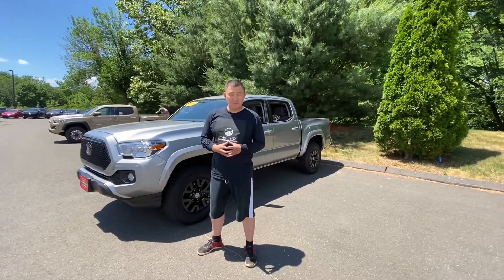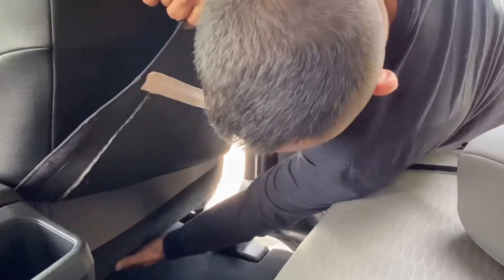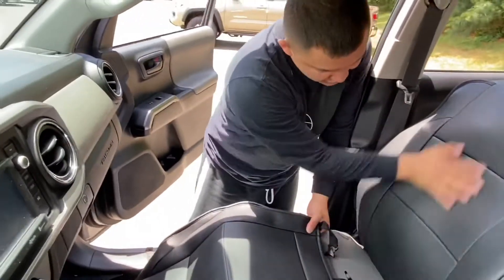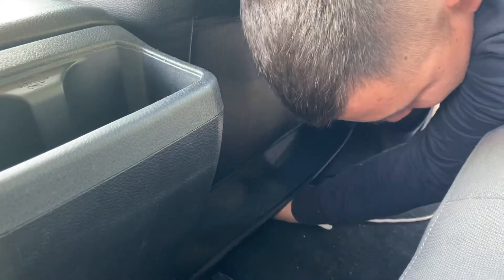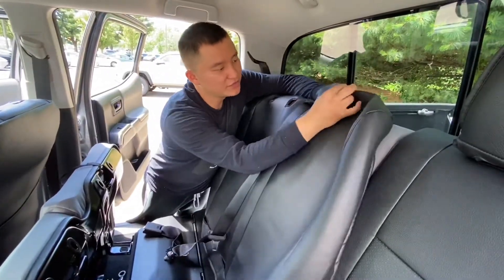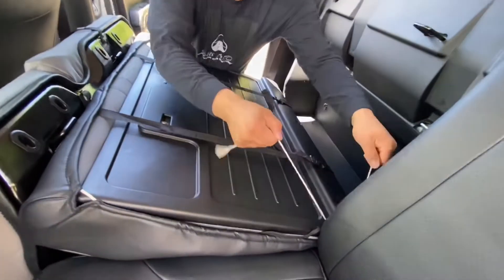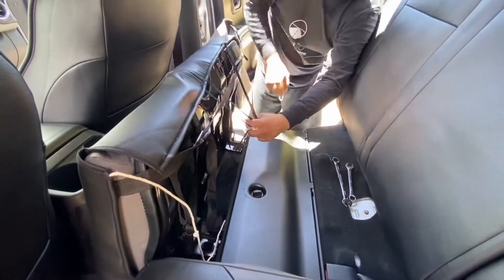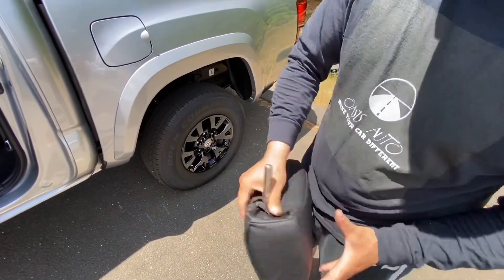Oasis Auto Toyota Tacoma Seat Cover Installation-Custom Fit